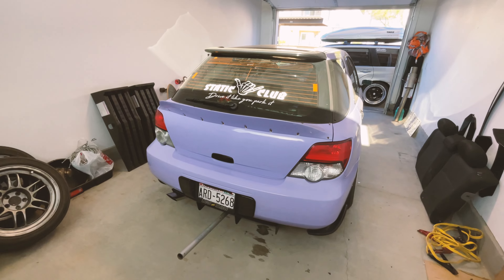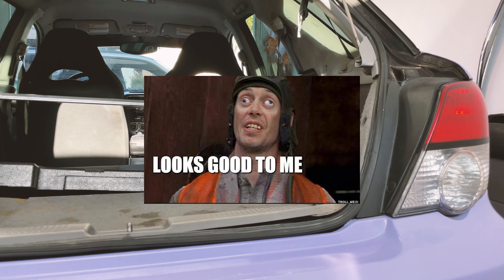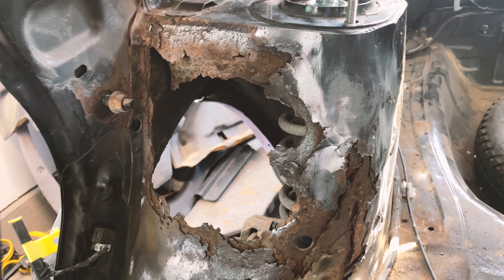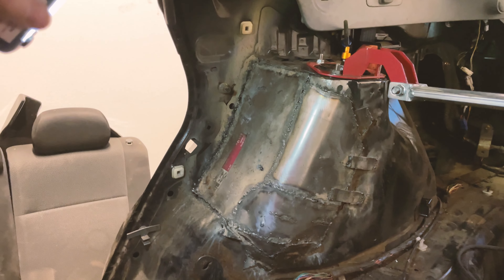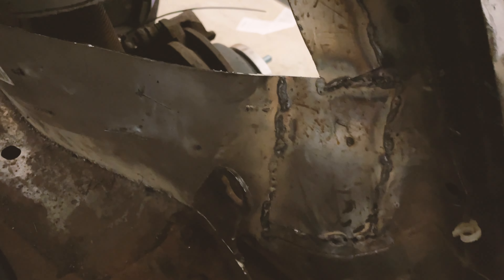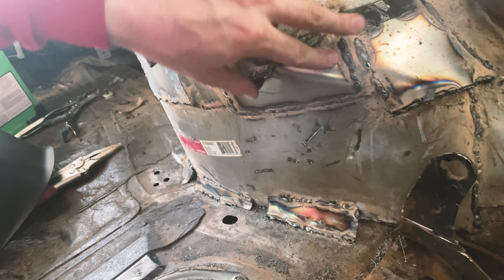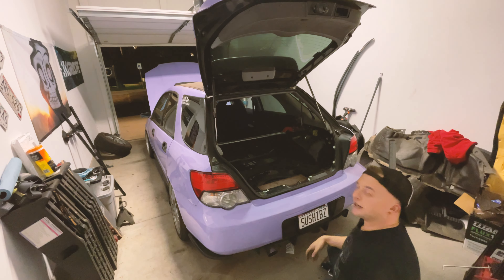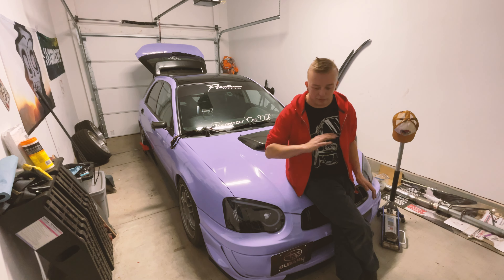Subaru WRX Rust Repair & Removal // Can I do it?? - SushiBoiz [4K]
Here's the metal music I made in the video! @Another.Winter